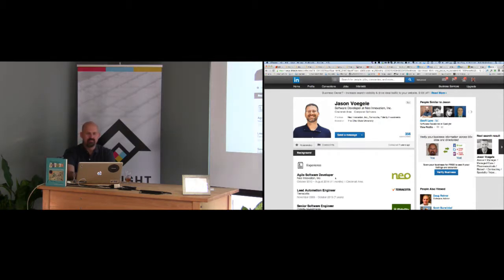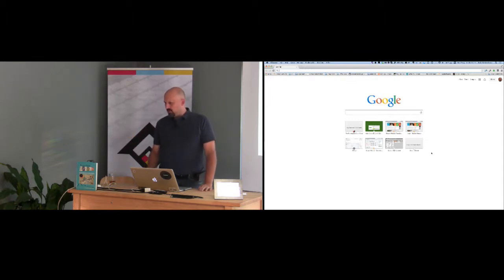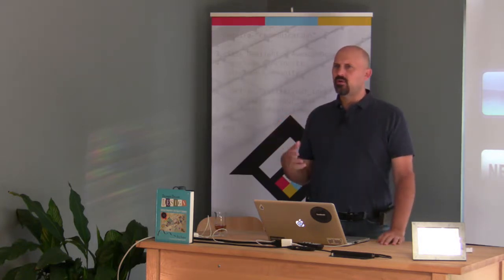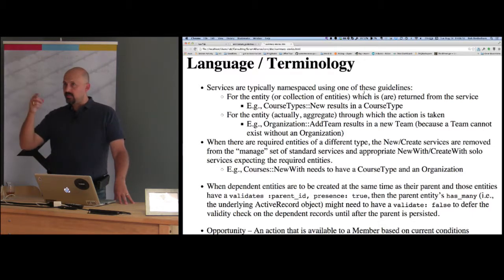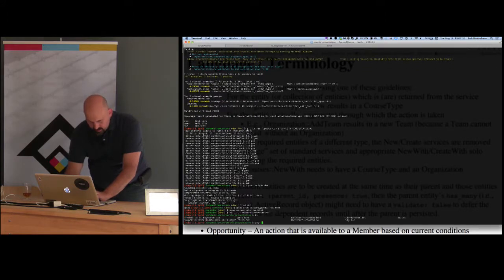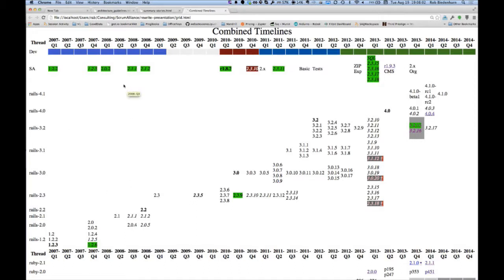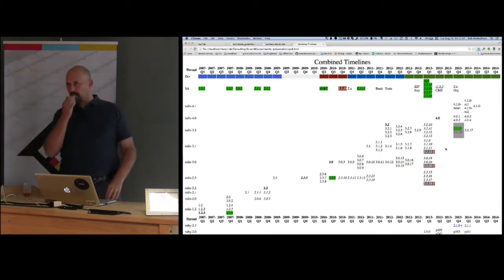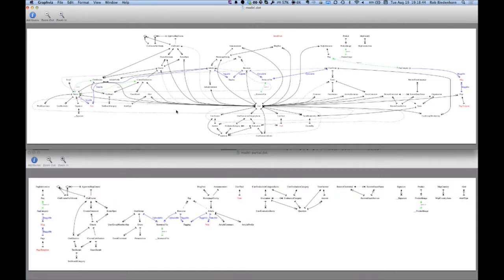Domain-Driven Design using Rails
When the technical debt of a large Rails application for a non-profit certification body results in being on Rails and Ruby versions that are no longer supported? You convince the Board of Directors to undertake a project to move the core system to a "Supported Stack". (Shh, that really means do a rewrite!)

Following the philosophy and principles laid out in Eric Evans' book "Domain-Driven Design", the new Rails-based core of the Scrum Alliance's site is being designed as a business application first and foremost. This should keep a clear boundary between the "application" and the "framework" which have very different rates of change.

Presented by Rob Biedenharn.